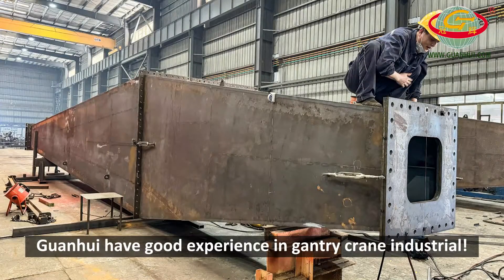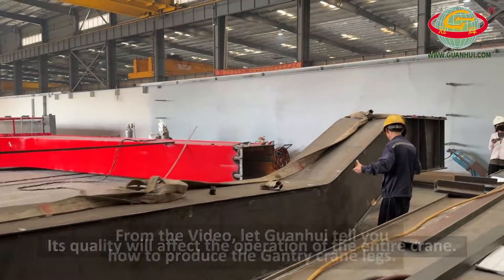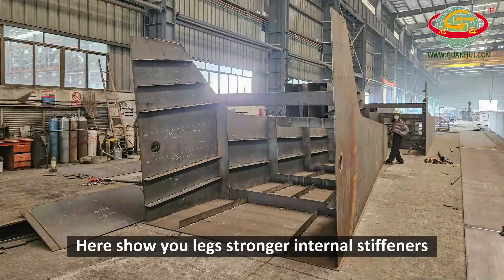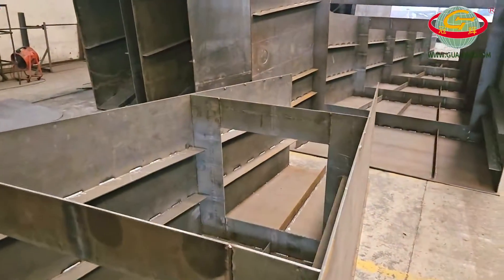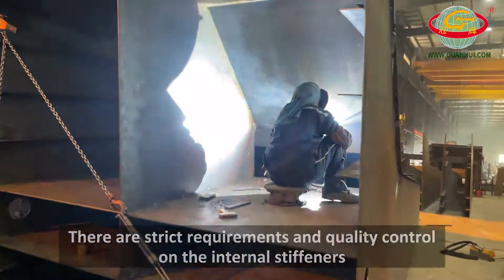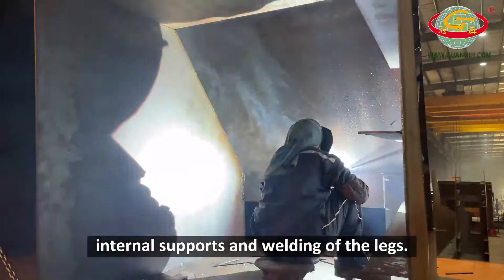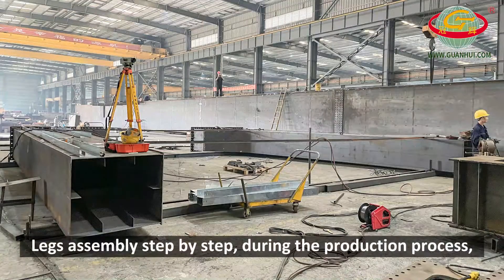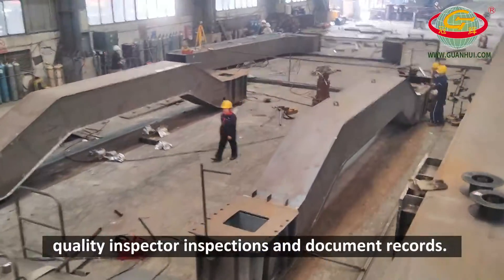Double girder gantry crane legs produce Video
Continue the 71m length gantry crane production sharing--Guanhui crane ：

Gantry crane have four legs to support it moving on the ground .Special Guanhui this 71m length wide span gantry crane ,must need the stronger legs support it's running ,ensure the crane have good performance and long lifespan ,so strict control the four legs produce quality it too important !

Below Video show you Guanhui how to produce Gantry crane legs .